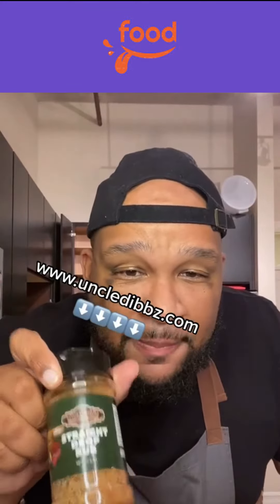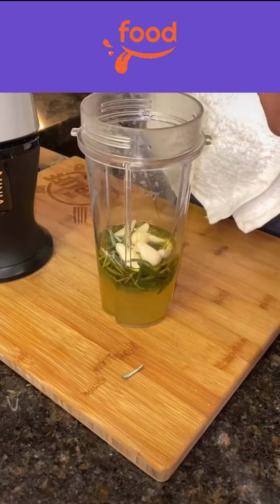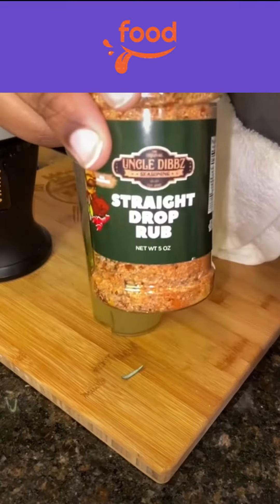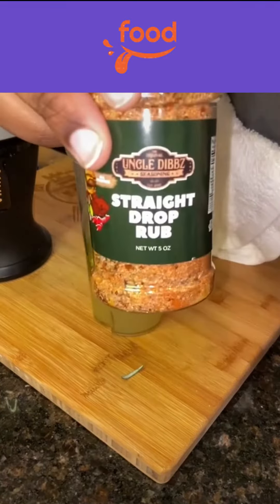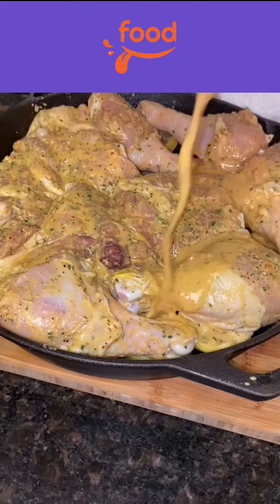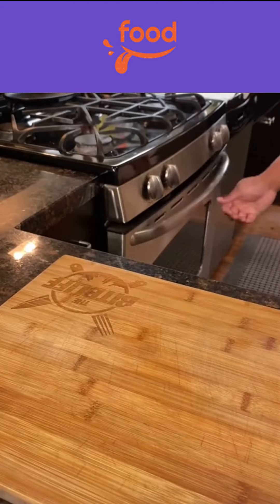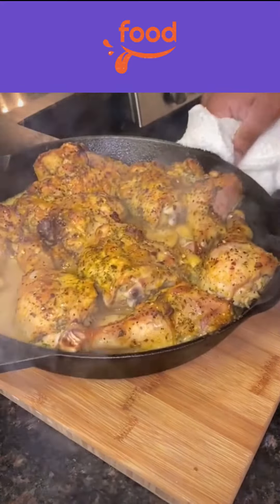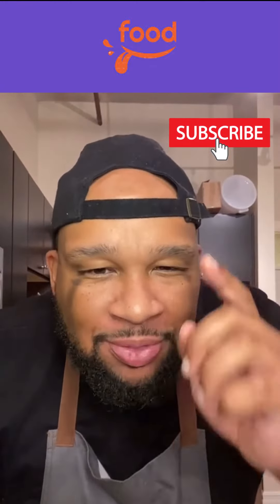Homemade Lemon Herb Chicken | Food Recipes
You can make these recipes in under 1 minute, easy and delicious.